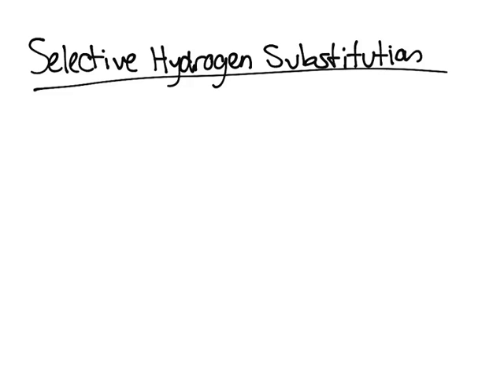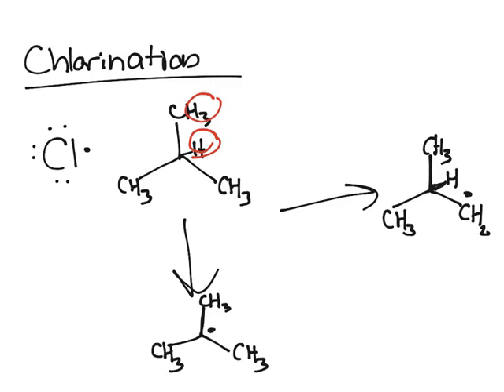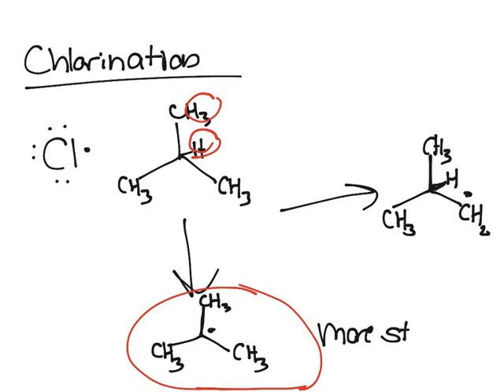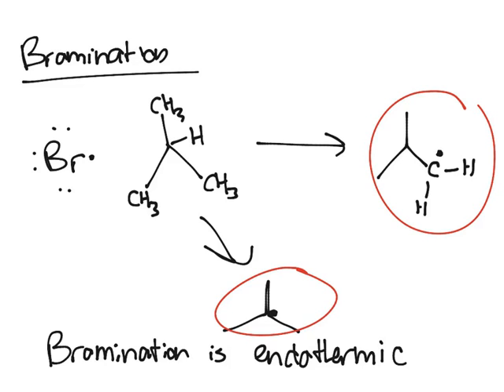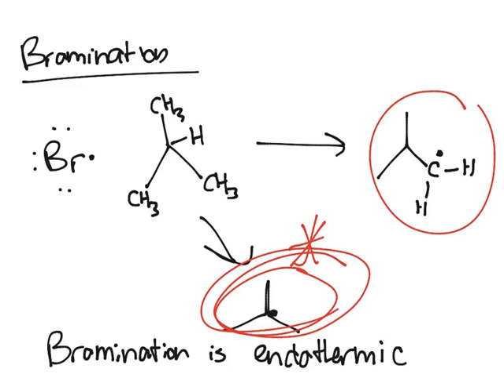Selectivity of Halogen Substitution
This video discusses bromination and chlorination selectivity